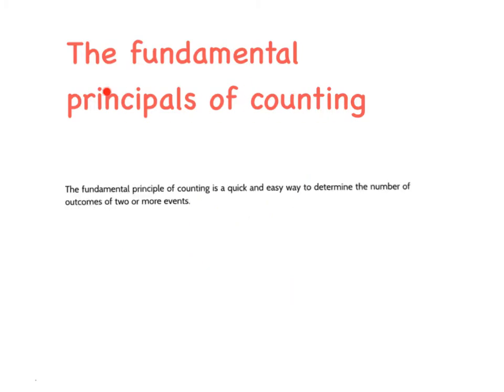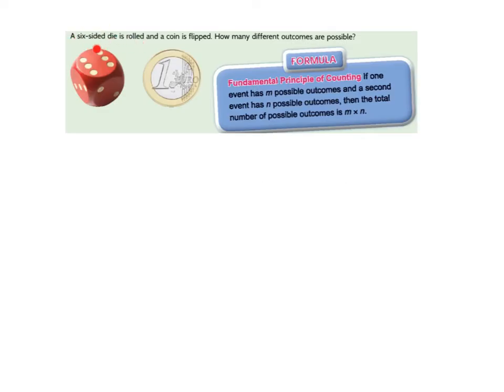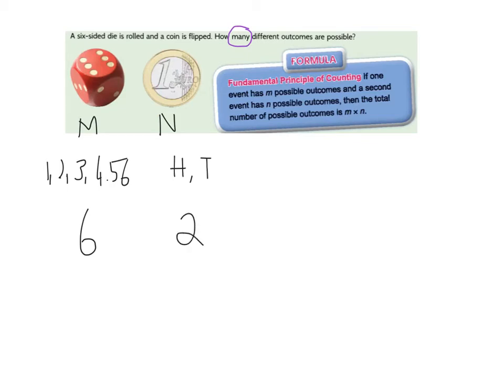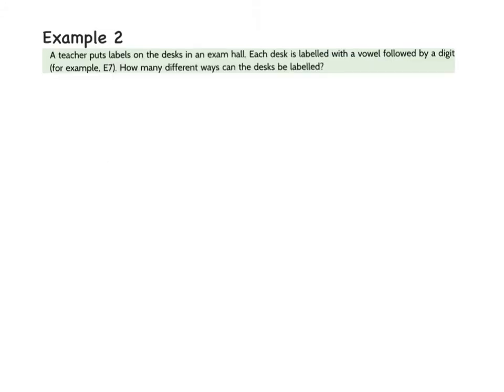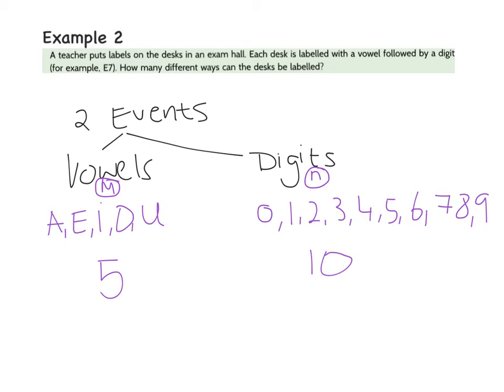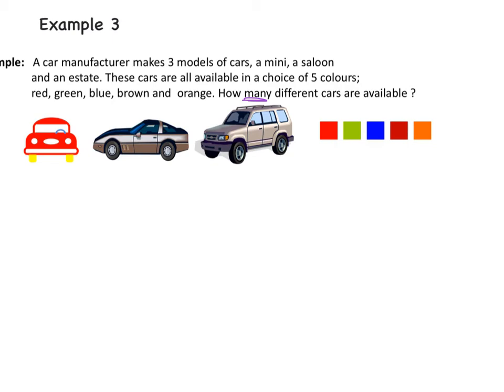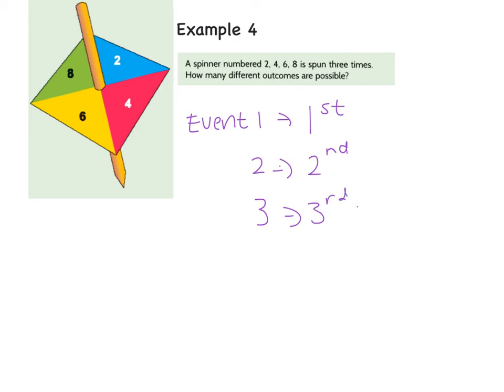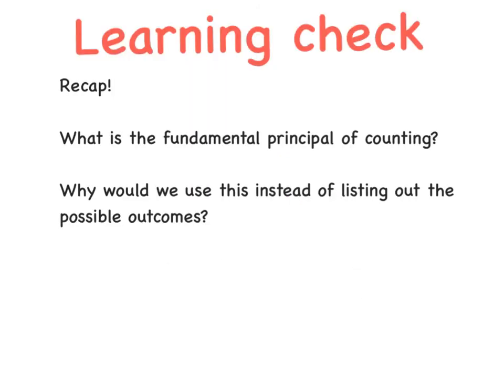The Fundamental Principle of Counting